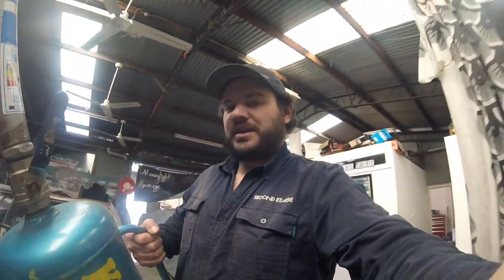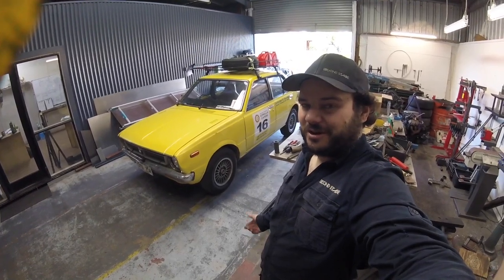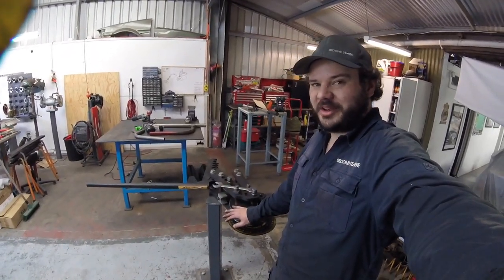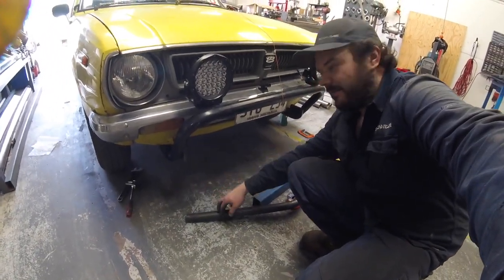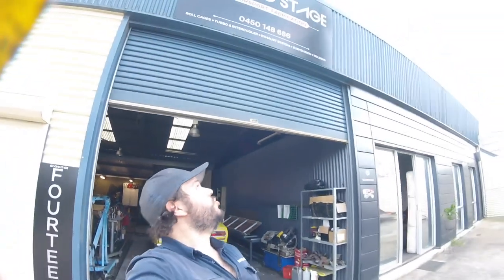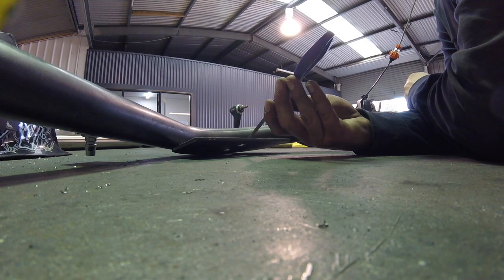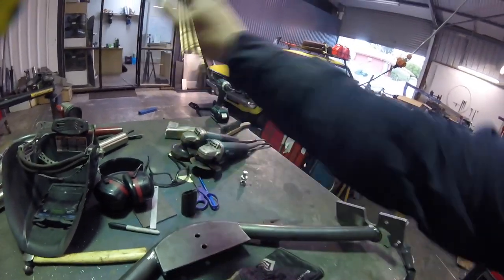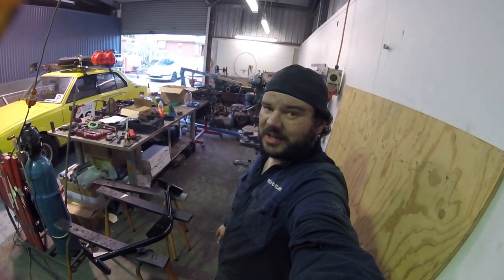Custom tow hook for a rally corolla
knock up a central tow hook for a cool little corolla charity rally car
Plus Second stage gets a brand shop signage